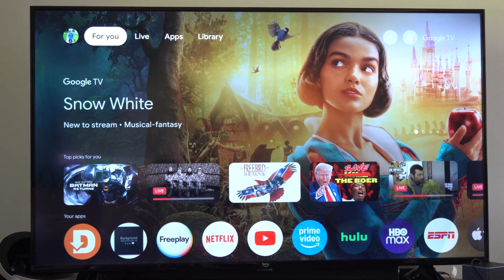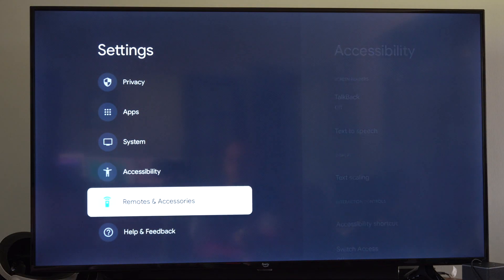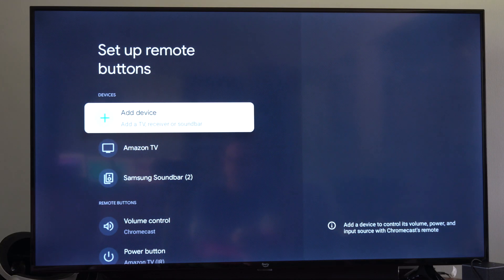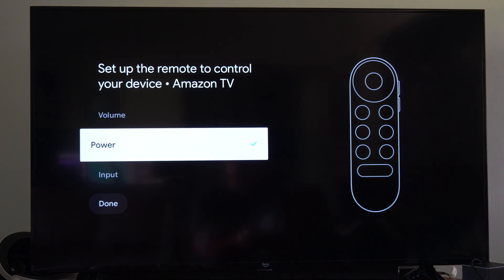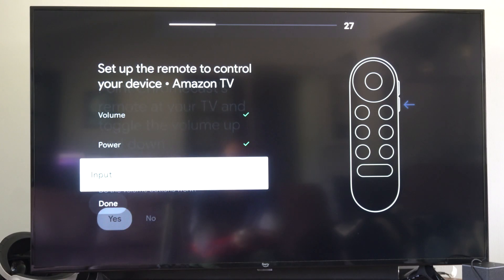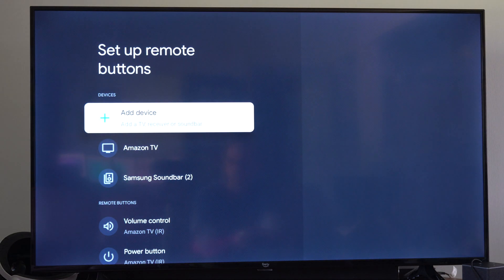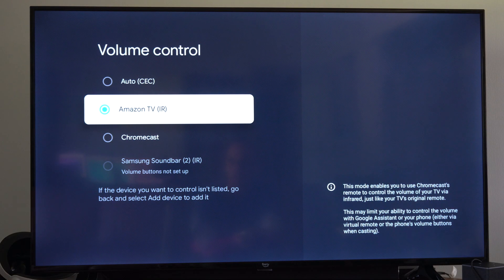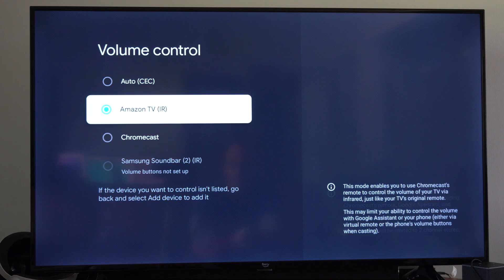How to Add Volume Button to Remote on Chromecast (Google TV)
The Chromecast with Google TV remote has built-in volume buttons (side, up/down). To enable TV volume control:

Enable HDMI-CEC on TV:
In TV settings, turn on CEC (e.g., Simplink for LG, Anynet+ for Samsung).
Set Up Remote:

Go to Chromecast Settings - Remotes & Accessories - Set up remote - TV.
Select TV brand or Generic, test volume buttons, and save.
Test: Use volume buttons to adjust TV sound.
If No Volume Buttons:

Confirm it’s a Chromecast with Google TV remote.
Use Google TV app (iOS/Android) for volume control.
Get a compatible replacement remote.
Troubleshooting:

Retry setup with different brand codes.
Ensure CEC is active and batteries are fresh.
Restart Chromecast (Settings - System - Restart).